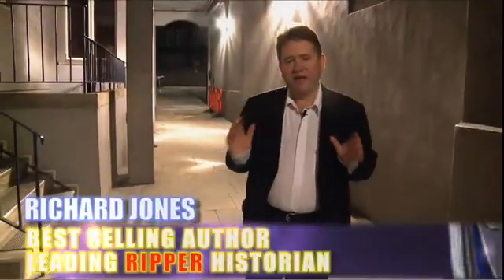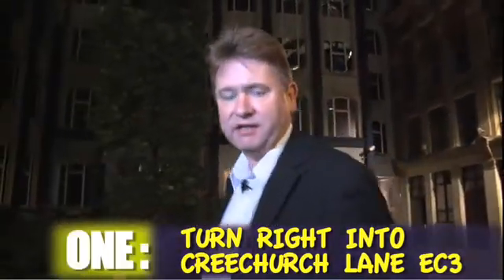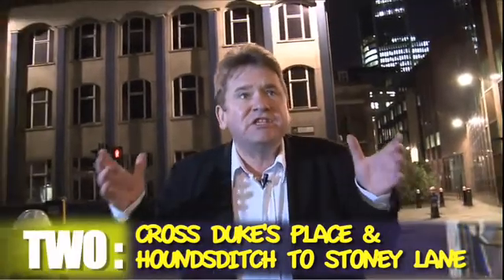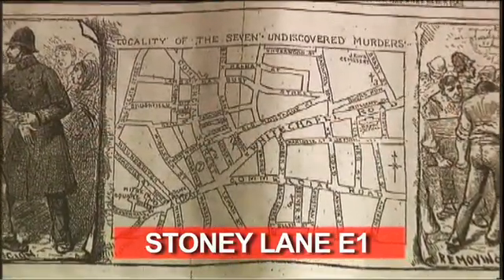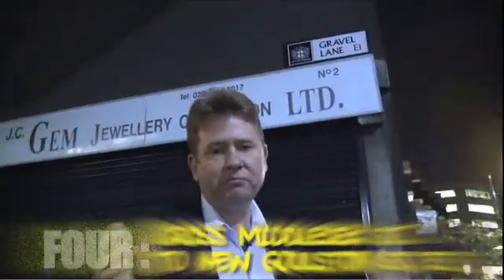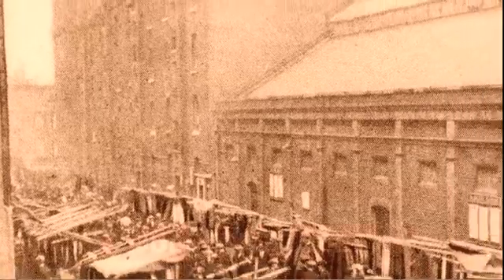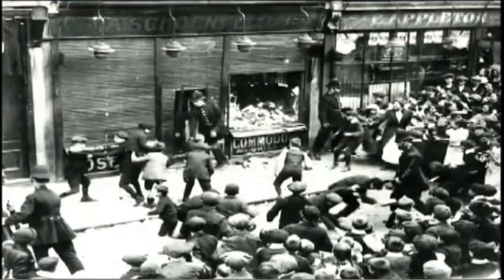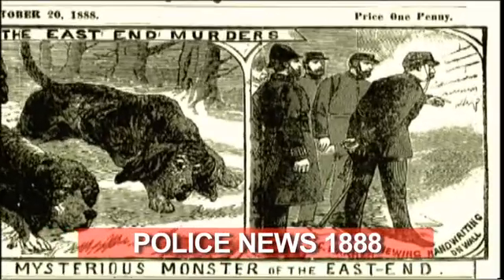Jack the Ripper Documentary - The Clue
Jack the Ripper left a clue on 30th September 1888 in a doorway in Goulston Street.